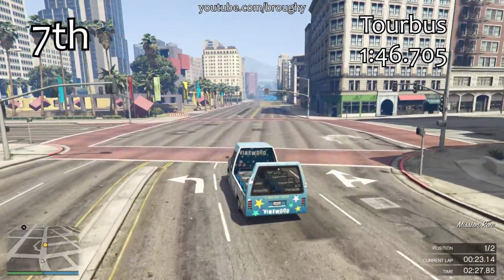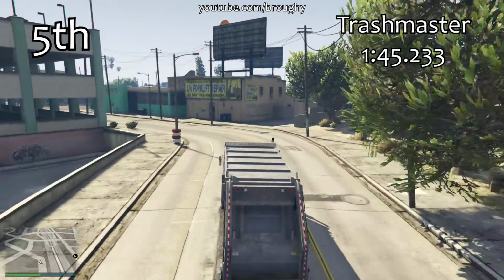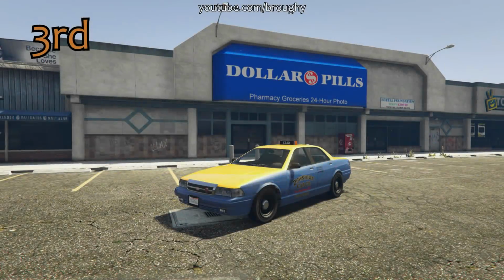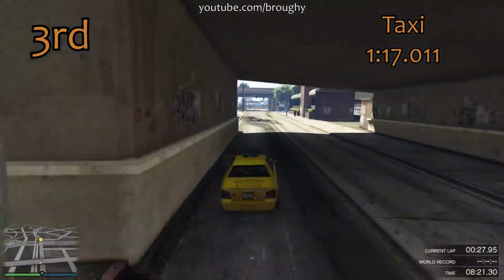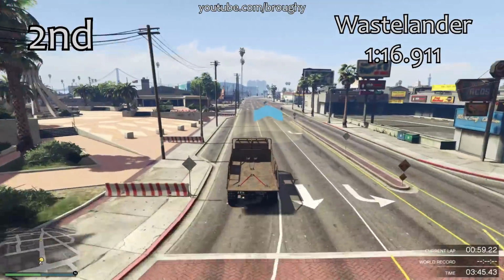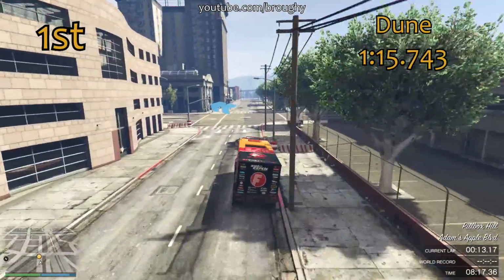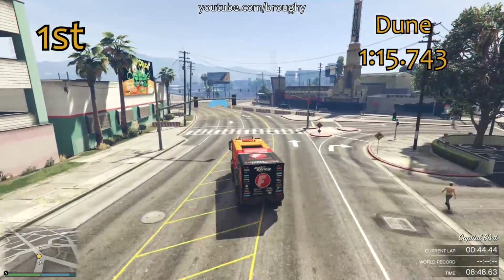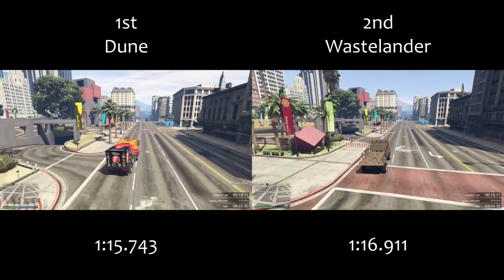Fastest Service Vehicles (2018) - GTA 5 Best Fully Upgraded Cars Lap Time Countdown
Fastest Service Vehicles (2018) in GTA 5, showing a complete countdown of the best fully upgraded service class cars ranked on lap time.

**Due to YouTube description length limits the information that should be placed here has been removed and can be read in full I recommend reading this for anyone who is confused, interested, or doubts the validity of the results in this video as it explains in great detail the extent to which these results will be useful for you personally, in addition to linking the track used for your own testing/comparison.**